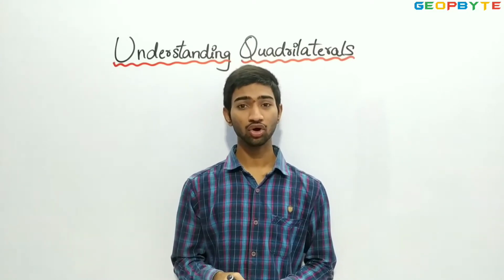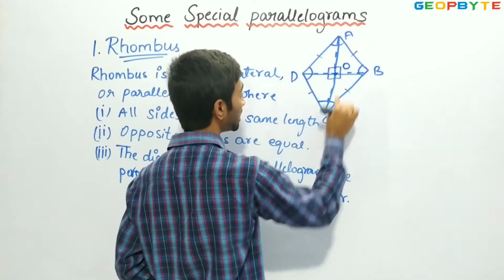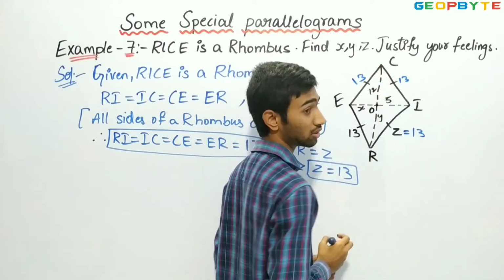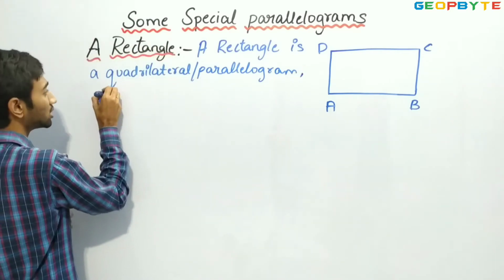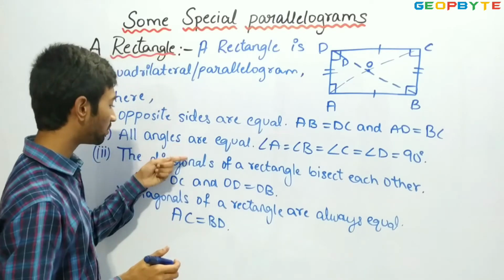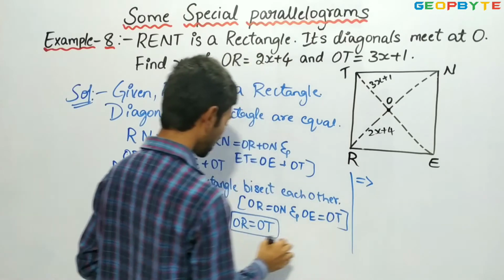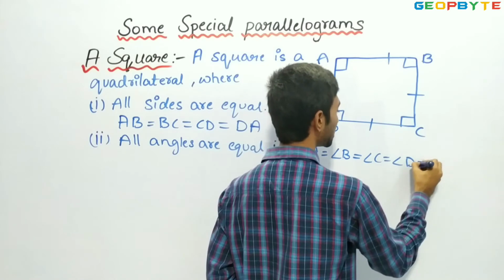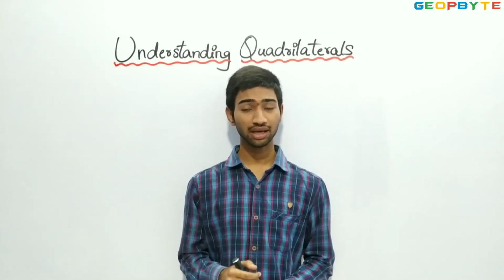Class 8 Maths | Chapter 3 – Understanding Quadrilaterals | CBSE | NCERT | GeopByte | Part-10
Timestamps:

00:00 Intro

26:40 Outro